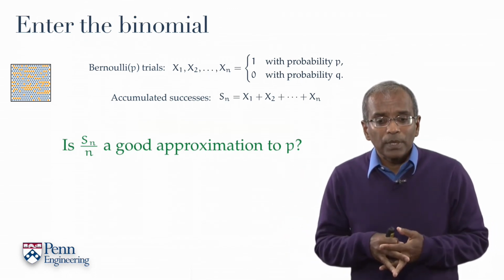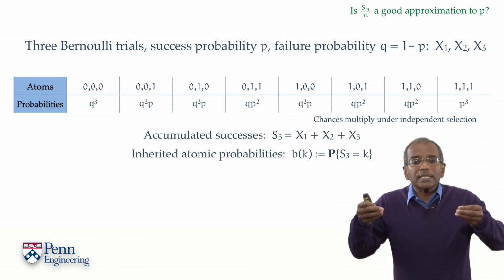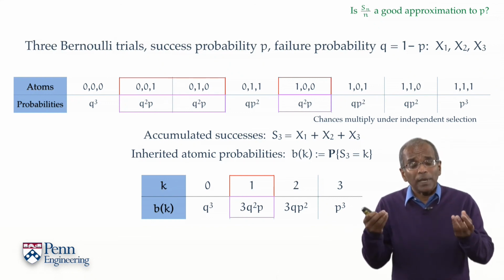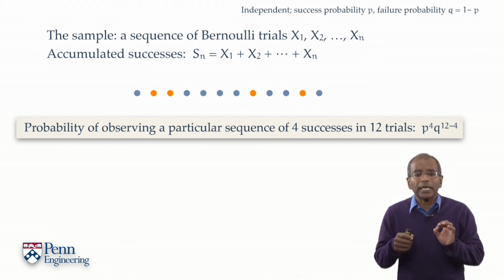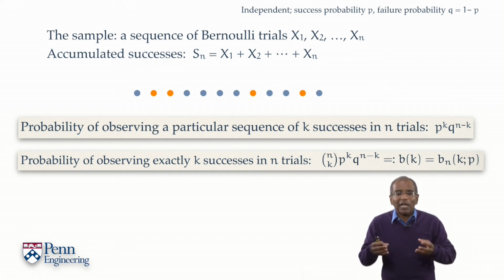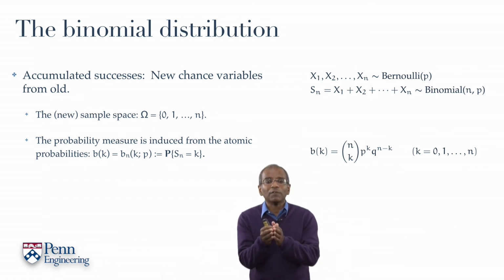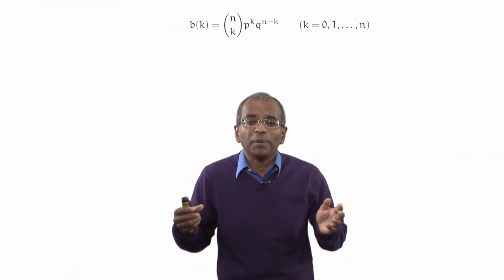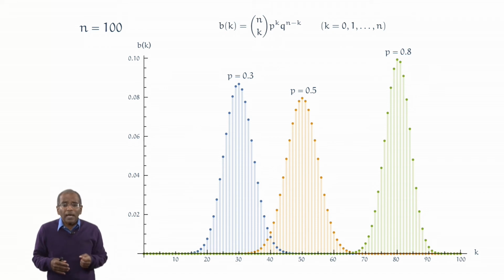Lecture 10.1: c. Enter the binomial — [Probability | Santosh S. Venkatesh]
In which the distribution of accumulated successes in tosses of a coin is considered and the august binomial distribution makes its entrance.